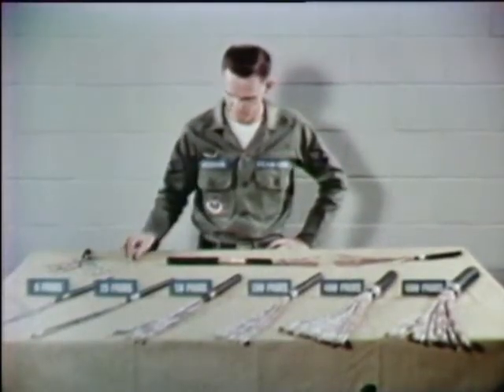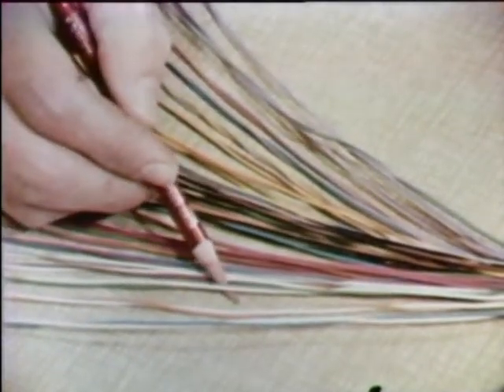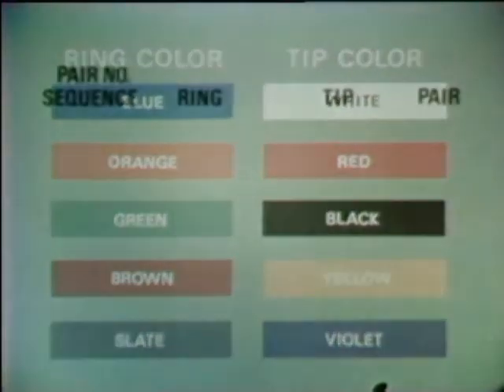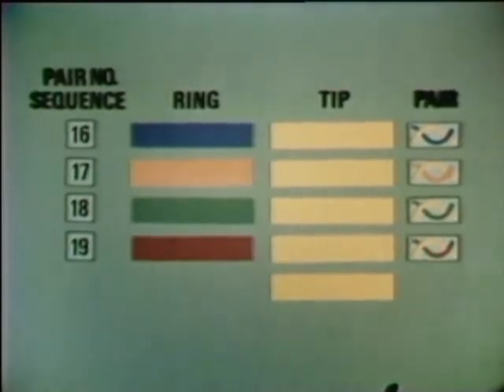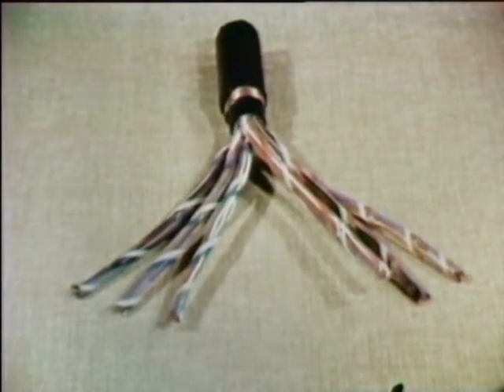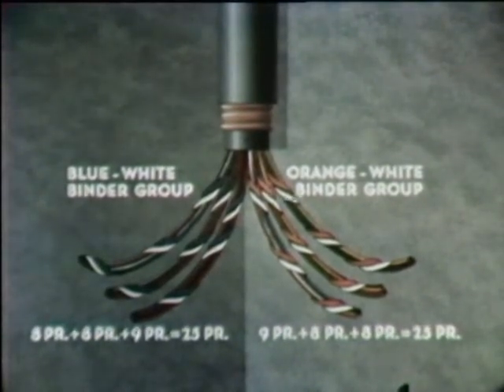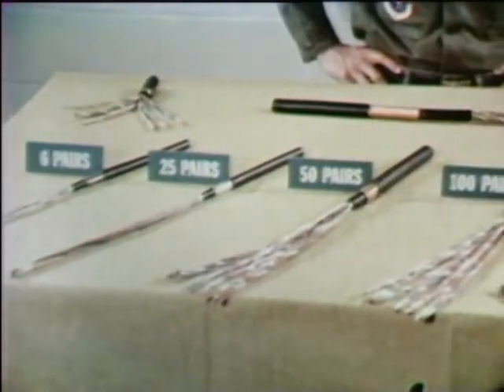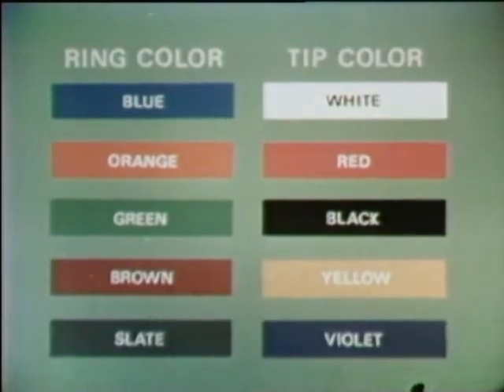Communication cable. Color code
Department of Defense – Training Film. 1968

This film:
- shows how to pair conducting wires in plastic industrial cable sheaths;
- introduces basic color codes;
- explains ring and tip colors as well as the blue-white and orange-white binder groups;
- identifies binder group string and multicoded units;
- emphasizes color code method as a rapid and sure way of identifying cables.

1968 archive